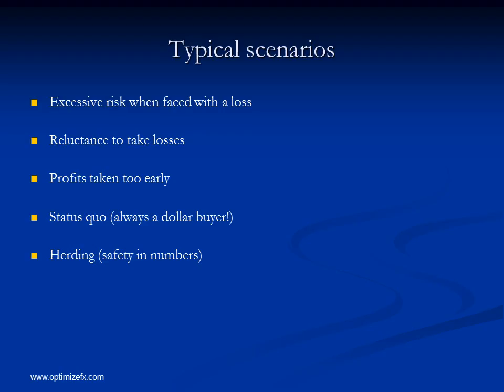Emotional control in foreign exchange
People in high performance environments such as elite athletes, traders in business or senior managers in industry experience stress. Stress comes in the form of negative messages that run through your mind and unpleasant and unwanted emotions. Emotions prompt to act and sometimes our emotions lead to act in a way we dont really like and is not beneficial to achieving our goals. In this video we learn about emotions and how to manage emotions.